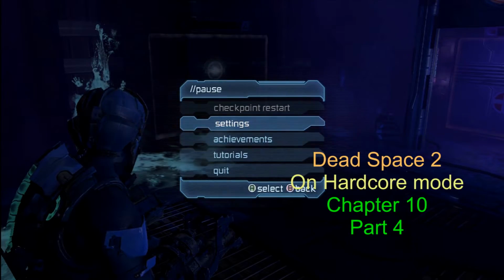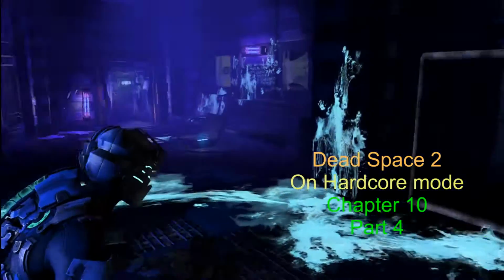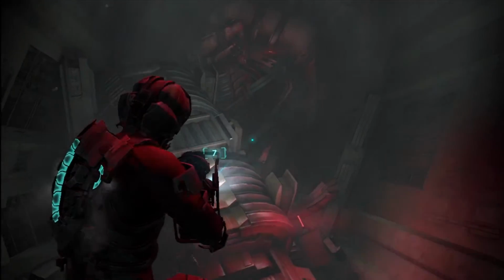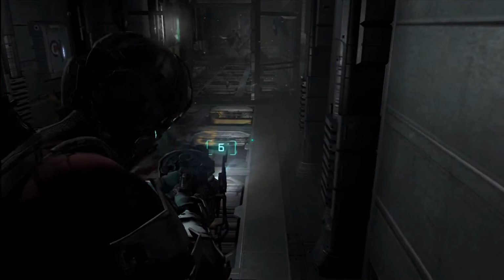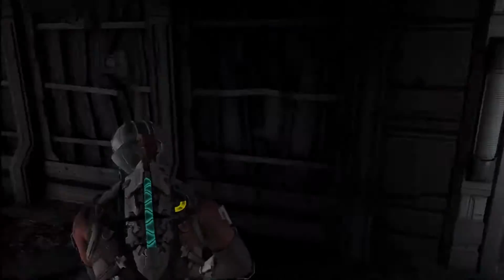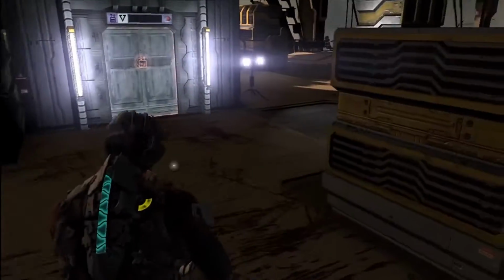Dead Space 2 Hardcore Mode 19 Chapter 10 Pt4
Dead Space 2 Hardcore Mode
Gamerfourlife on Facebook